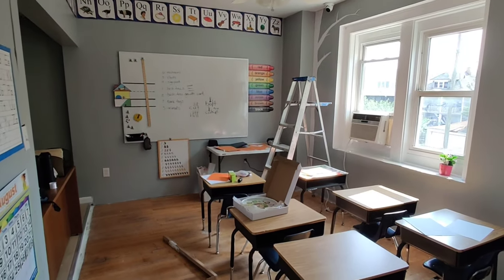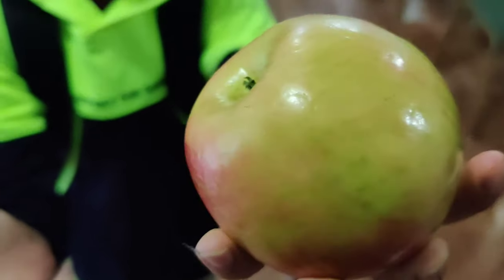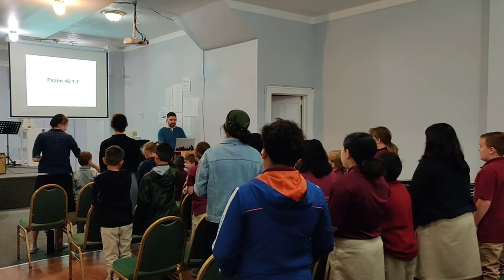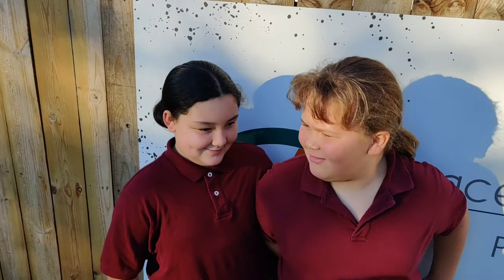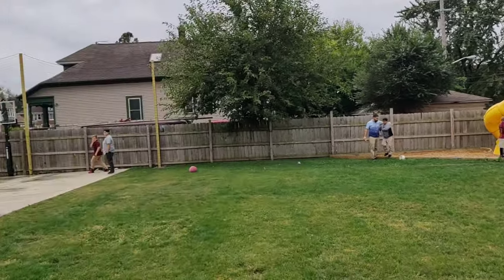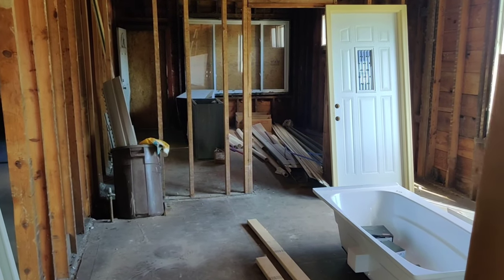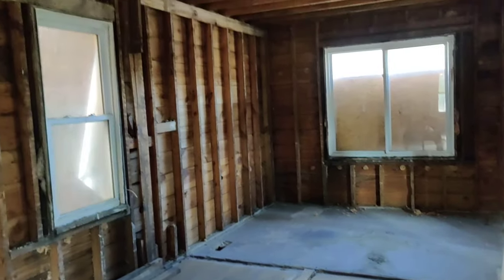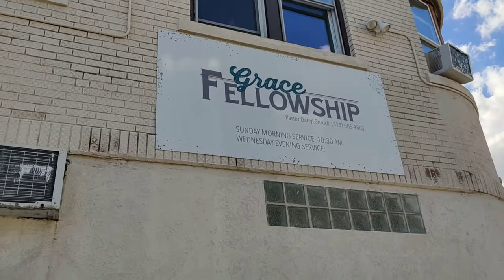A Peak into Grace Christian Academy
A peak into a day of school; student interviews; and insight to our goals for the vacant building next door